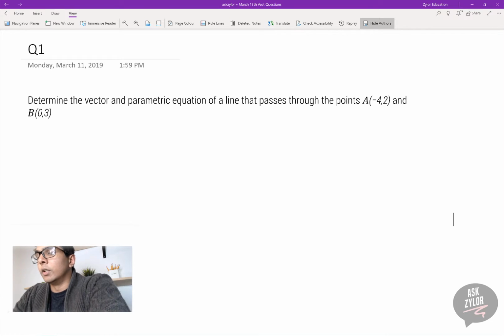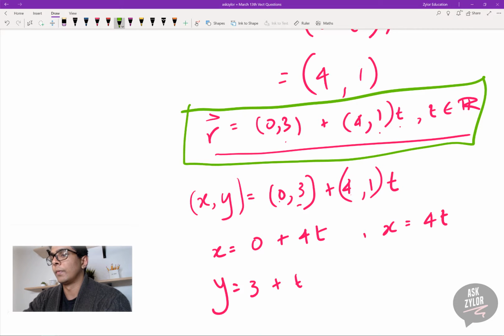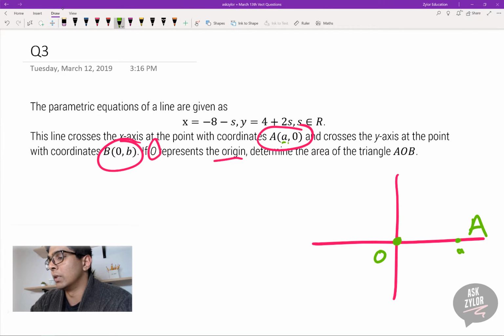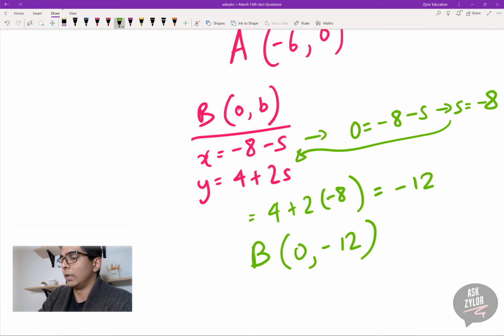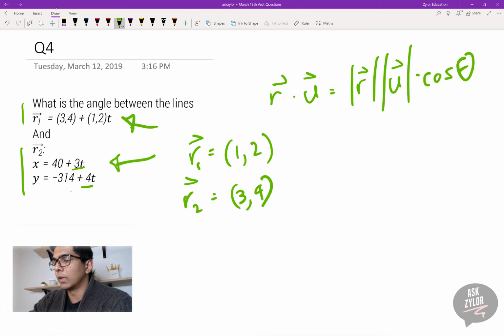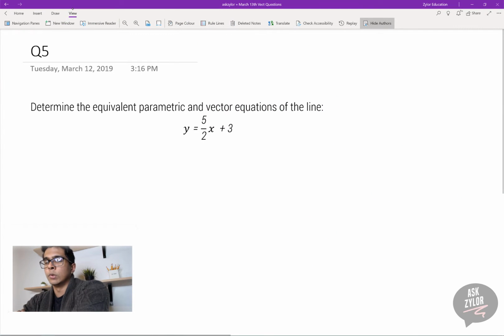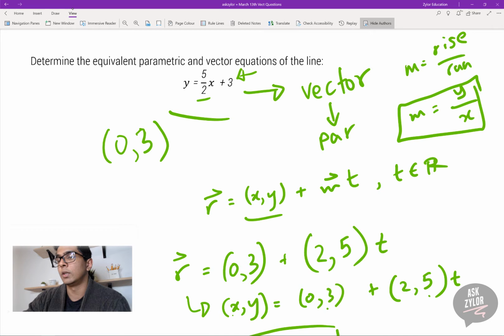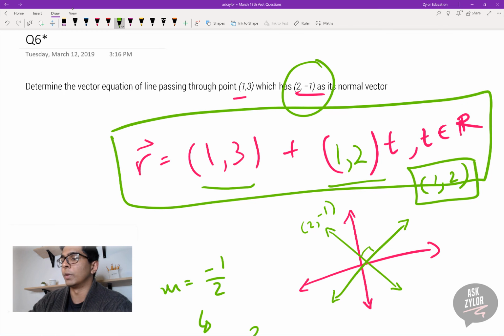[March 18th] G12 Vectors - AskZylor - Instagram Live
Timestamps:
00:00:13 Question 1 - Finding vector equation given two points
00:03:15 Question 2 - Check if a point is on a line (parametric form)
00:05:02 Question 3 - Parametric equation, application problem
00:10:40 Question 4 - Angle between two lines
00:15:26 Question 5 - Cartesian (scalar) equation to vector & parametric equations
00:19:22 Question 6 - Point and normal vector to equation of a line